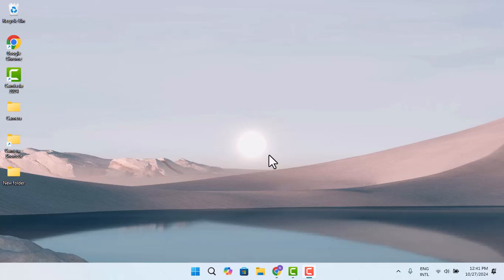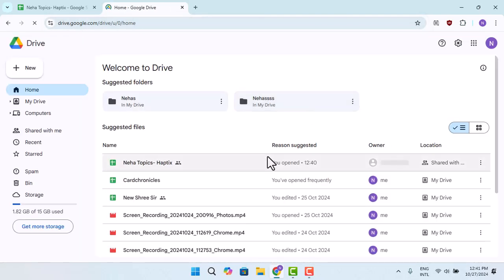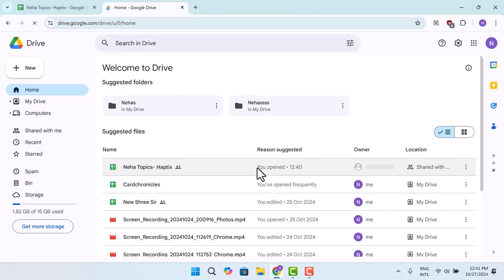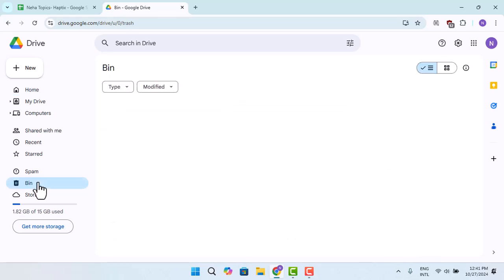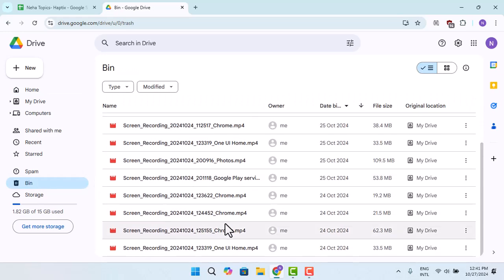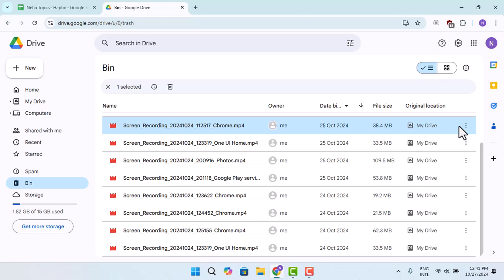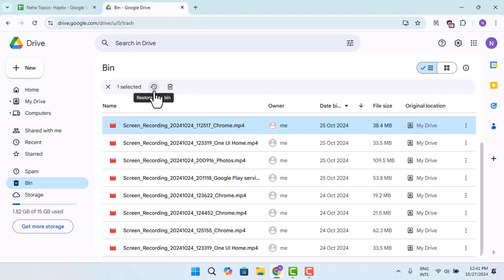How To Recover Deleted Photos From Google Drive !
Title: How to Recover Deleted Photos from Google Drive | Quick & Easy Steps

Description:
In this video, I guide you through the simple steps to recover deleted photos from Google Drive. Whether you are using a web browser or your mobile device, I will show you how to navigate through the Google Drive interface, access the Bin section, and restore your deleted photos easily.

Timestamps:
0:00 - Introduction
0:08 - Starting the recovery process
0:16 - Accessing Google Drive on web or mobile
0:23 - Overview of Google Drive interface
0:30 - Navigating to the Bin section
0:38 - Restoring deleted photos
0:52 - Verifying restored photos in Google Drive
0:56 - Conclusion & wrap-up
1:00 - Call to action (Like, Share, Subscribe)